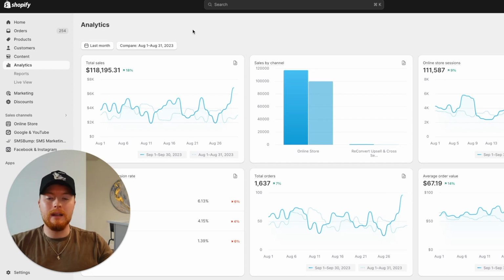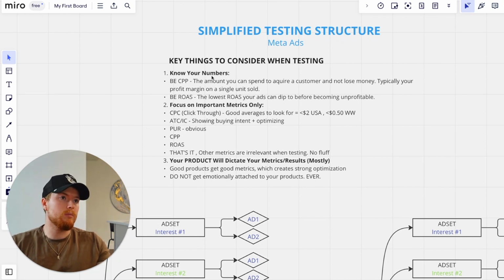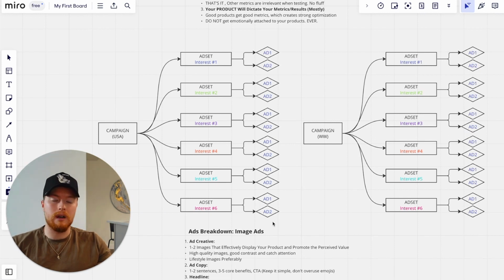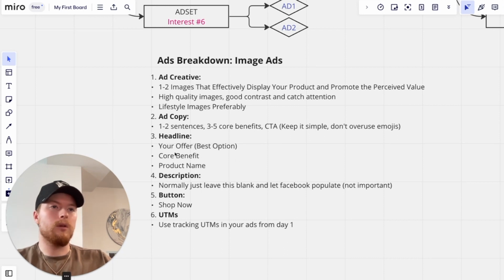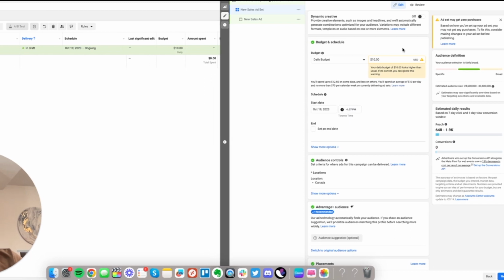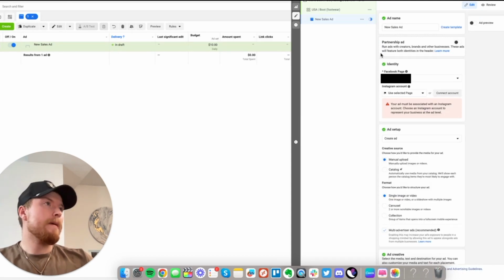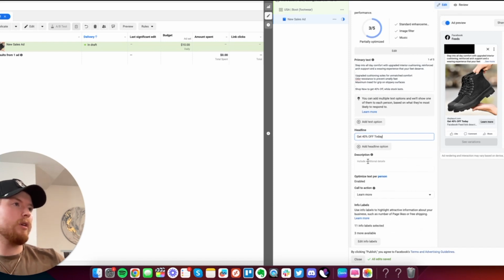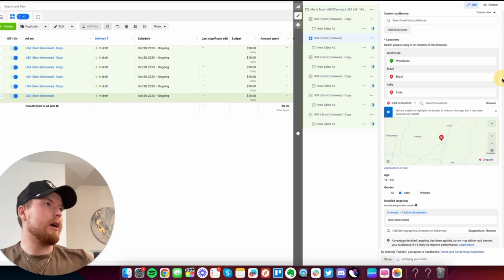Simple $100,000/Month Facebook Ad Testing Strategy | LIVE Setup (2023)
In this detail-packed video, I'm thrilled to share the full behind-the-scenes breakdown of how I run Facebook ads to test products in the most efficient way possible.

As a bonus, I'll be setting up a testing campaign LIVE inside one of my ad accounts.

Join me on this journey to unlock the potential of your dropshipping business! Let's crush it this year together!